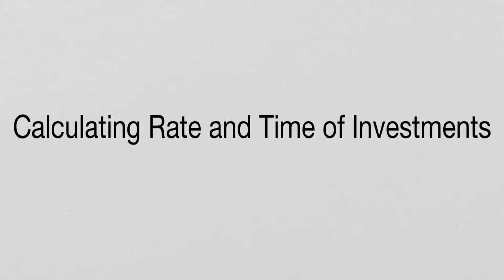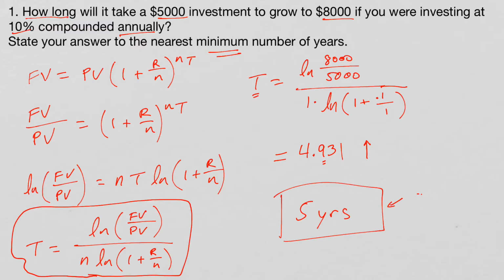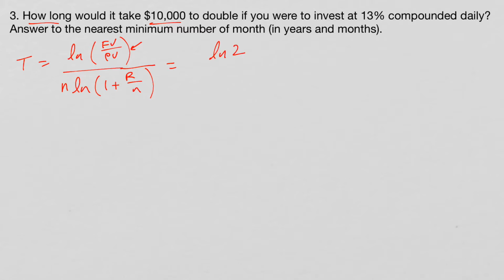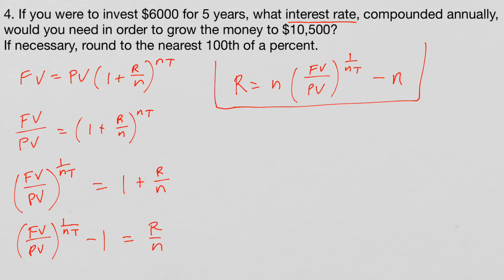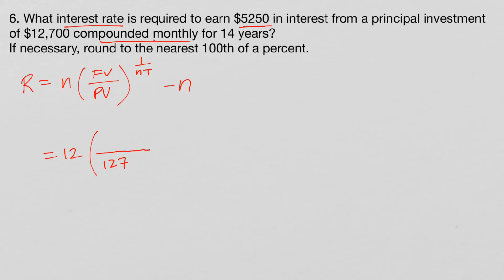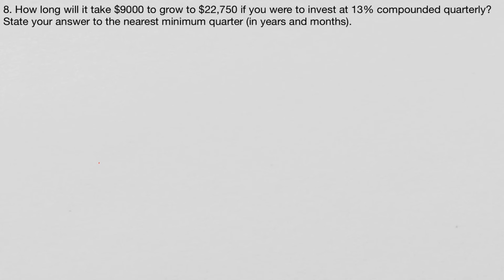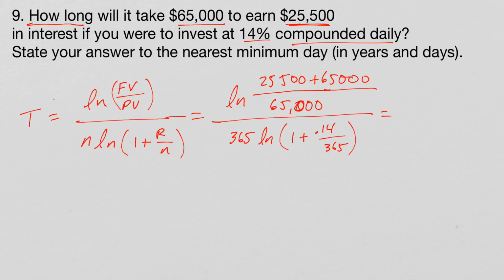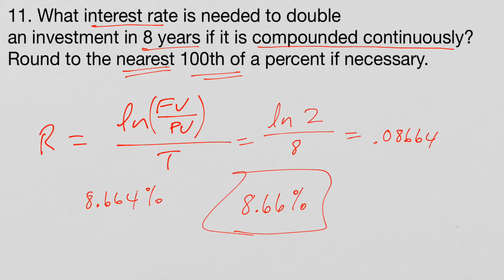Calculating Rate and Time of Investments